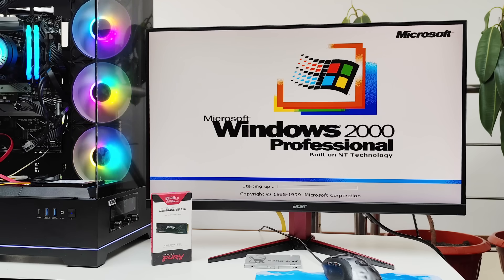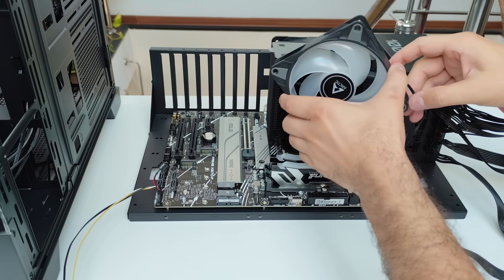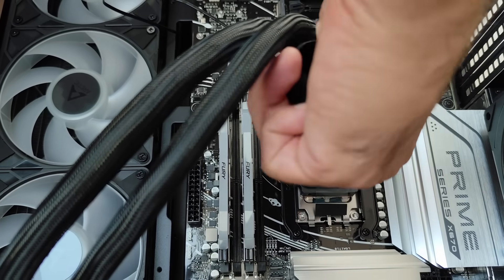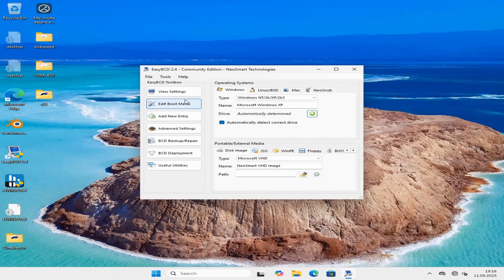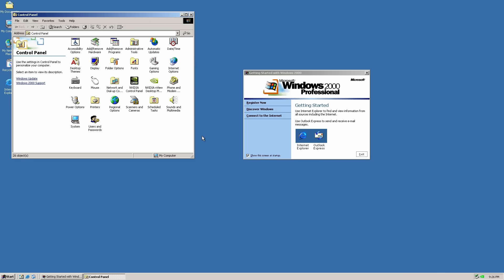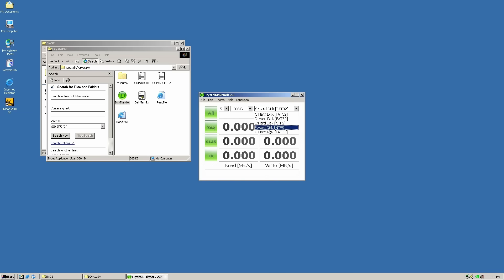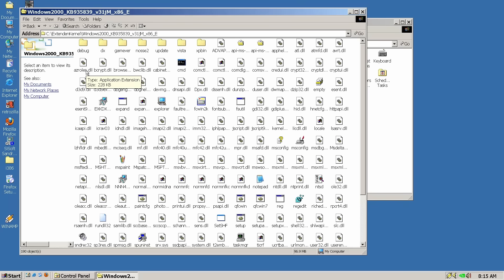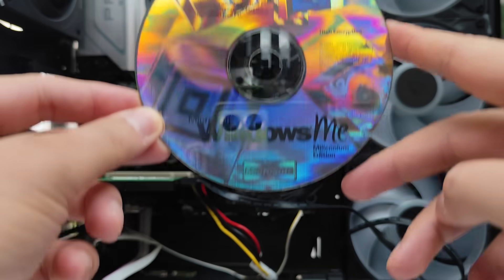Windows 2000 Overkill: Ryzen 9900X + Gen 5 NVMe SSD + HUGE Arctic Freezer AIO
Running Windows 2000 on a Ryzen 9 9900X with Gen 5 NVMe? Challenge accepted.
Step 1: Upgraded to the DarkFlash DY451L PRO case
Step 2: Installed Arctic's massive Liquid Freezer III 420 PRO AIO
Step 3: Troubleshot everything from ACPI freezes to 0x000007B famous BSOD until this 25-year-old OS actually booted on cutting-edge hardware

CHAPTERS:

The journey was anything but straightforward. ACPI refused to cooperate, multiple SATA controllers failed, and ironically, the VIA 6421 card that saved previous builds became the culprit this time. Once I swapped to a JMB582-based controller, Windows 2000 finally booted—and the NVMe install came alive shortly after.
Also, installing BlackWingCat's Extended Kernel transformed the system, enabling modern browsers and near-Windows XP compatibility, though at that point you might wonder: why not just run XP?

0:00 – Can Windows 2000 Run on Modern Hardware? Testing Ryzen 9 9900X with Gen 5 NVMe
0:27 – Upgrading to DarkFlash DY451L PRO Case with Arctic Liquid Freezer III 420 AIO
2:15 – Installing a 420mm AIO: Radiator Mounting, Thermal Paste Application & Setup Tips
5:22 – Booting Windows 2000 from NVMe SSD: First Attempts and Early Challenges
7:25 – Troubleshooting ACPI Freezes, Standard PC Mode & SATA Controller Failures
8:42 – JMB582 SATA Card Saves the Day: Windows 2000 Finally Boots
10:42 – Fixing the VIA 6421 Problem: Successful NVMe Boot at Last
11:33 – NVMe Performance Benchmarks: Windows 2000 Hitting 12 GB/s on Gen 5 Storage
12:19 – GeForce 7900 GS Gaming Test: 3DMark Scores & Fast-Forward Glitches in Games
13:39 – Installing BlackWingCat's Extended Kernel: Modern Browser Support on Windows 2000
15:21 – Extended Core for XP Driver Compatibility: Is It Worth It Over Just Using XP?
16:04 – Coming Soon: Windows ME 25th Anniversary Build with Original OEM Packages

Full System Specs:

Motherboard: Asus Prime X670-P
RAM: Kingston FURY Renegade 64GB DDR5 6400 CL32 RGB (1.73GB usable in Win2K without PAE)
Storage: Kingston FURY Renegade Gen 5 NVMe SSD 2TB
GPU: NVIDIA GeForce 7900 GS & GTS 450
Case: DarkFlash DY451L PRO
Cooler: Arctic Liquid Freezer III 420 PRO A-RGB with MX6 Thermal Paste
Audio: Realtek ALC897 Onboard Codec
Expansion Cards: StarTech PCIe to PCI Adapter, JMB582 & VIA 6421 SATA Controllers, NEC USB 2.0 Card